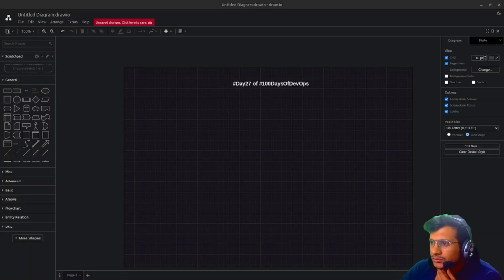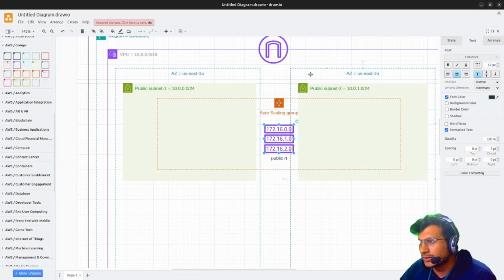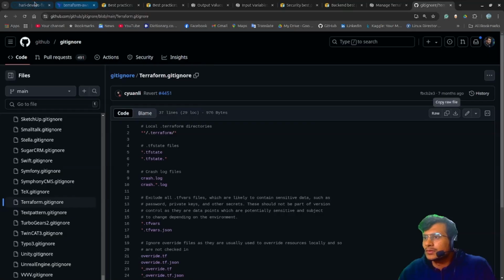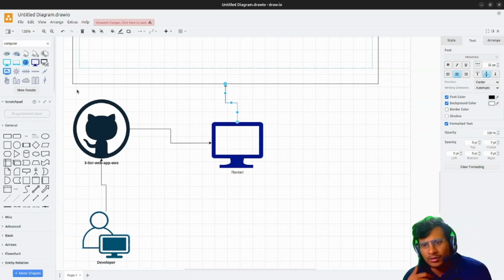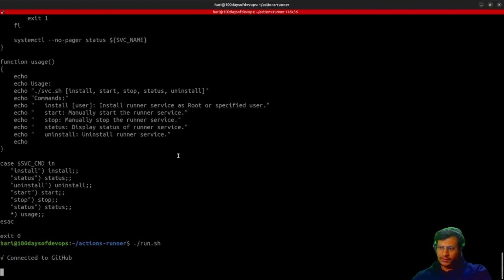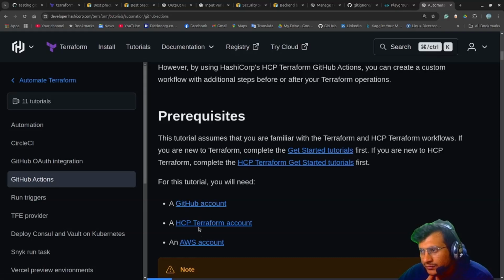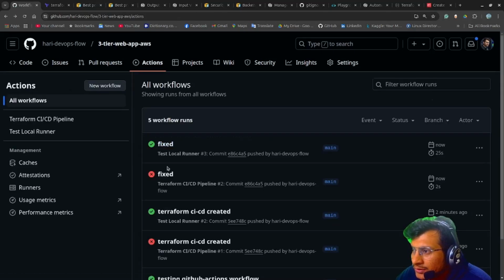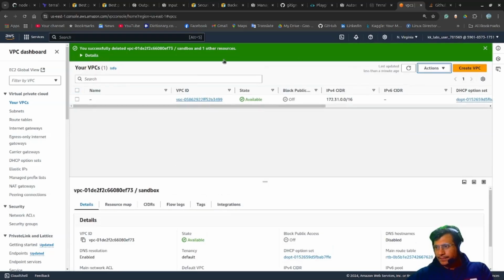Day27 of 100DaysOfDevOps CI CD pipelines with GItHub Actions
🌟 Day 27 of 100DaysOfDevOps: Building a Robust CI/CD Pipeline for Terraform Using GitHub Actions!

Today's session was all about automation and streamlining Terraform deployments:

🚀 Key Takeaways:
✔️ Setting up a CI/CD Pipeline for Terraform

Designed a pipeline with GitHub Actions, adhering to industry best practices for secure and efficient Terraform deployments.
✔️ Configuring a Local GitHub Runner
Step-by-step guide to setting up a local runner, testing its functionality, and integrating it with GitHub Actions.
✔️ Running Terraform Cloud Deployment
Demonstrated a full-fledged Terraform deployment using the CI/CD pipeline, ensuring seamless automation from code to cloud.
💡 This hands-on session showcased the power of automation in Infrastructure as Code, emphasizing best practices for secure, reliable, and repeatable deployments.

🎯 Whether you're managing local runners or deploying complex architectures, this setup lays the foundation for scalable DevOps workflows.